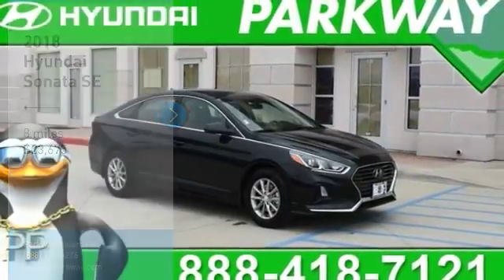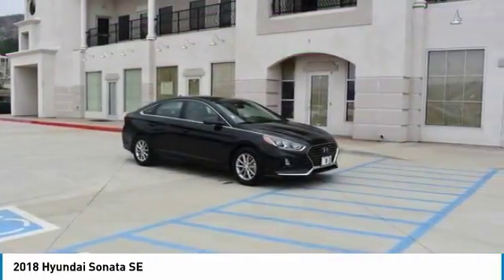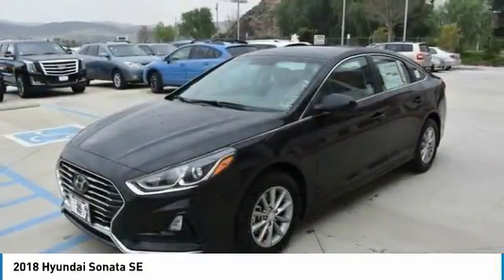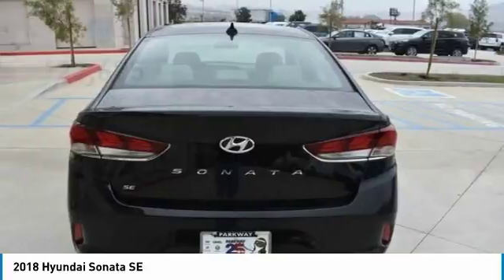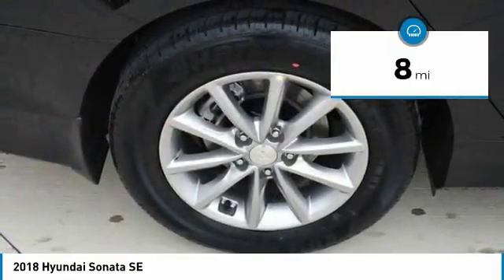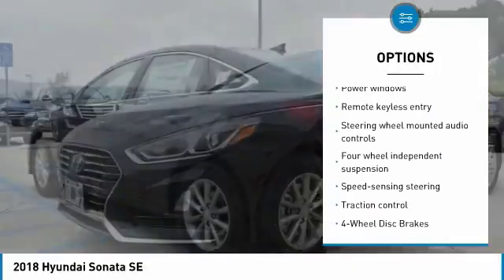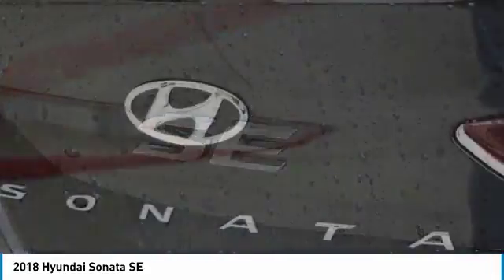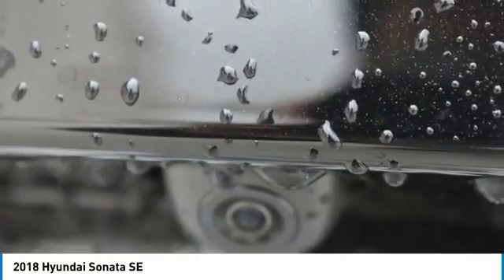2018 Hyundai Sonata Valencia CA 2188514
2018 Hyundai Sonata SE

Parkway Motorcars
24075 Magic Mountain Parkway

2018 Hyundai Sonata SE COME SEE WHY PEOPLE LOVE PARKWAY, WE ARE DEALING, WE WANT YOUR EXPERIENCE TO BE THE BEST CAR BUYING EXPERIENCE YOU HAVE EVER HAD, GET MORE FOR LESS ONLY AT PARKWAY, Sonata SE, Phantom Black, Gray Cloth. 36/25 Highway/City MPGbrbrFactory MSRP: $23,295brbrHyundais Powertrain Warranty leads the industry by covering 10 years and 100,000 miles. Thats the sort of coverage we know our customers deserve. The current Hyundai Assurance program which lets you return your new Hyundai if you lose your income in the first year is exactly the sort of understanding and real life business that Parkway believes in. Included with all New and Certified Parkway vehicle purchases is: first oil chance, Car wash with service, recall inspections, first tire rotation, oil changes for life (with regular factory recommended maintenance). At Parkway, we work hard to make the customer come first. Choosing a vehicle should be an enjoyable experience, and were committed to providing quality options and genuine support when it comes to choosing the vehicle thats right for you and your family.brbrParkway is Community Driven!!! Parkway Motorcars Valencia Inc., its subsidiaries, and dealerships make no representations, expressed or implied, to any actual or prospective purchaser of any vehicle as to the condition, description, or accuracy of the listed vehicles' equipment, price, or any warranties. Any and all differences must be addressed prior to the sale of any vehicle. *Prices listed do not include government fees and taxes, any finance charges, or any dealer document preparation charges and any emissions testing charge. Exp. 01/31/2018, $1,500 - Retail Bonus Cash. Exp. 01/31/2018  Price exclused dealer added accessories.